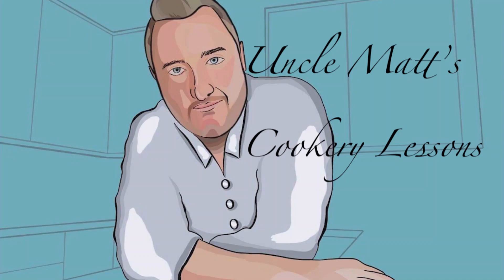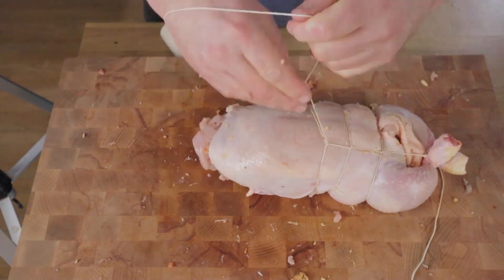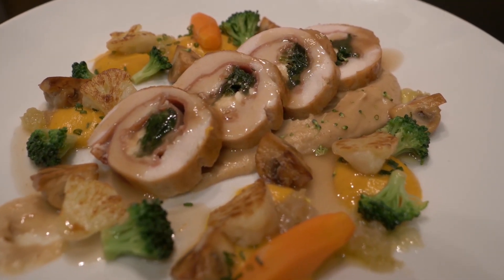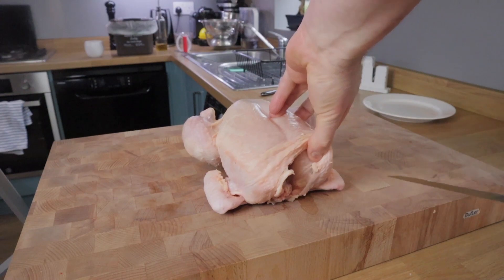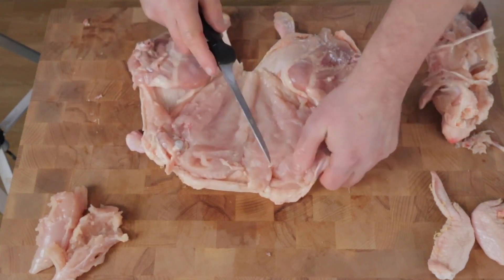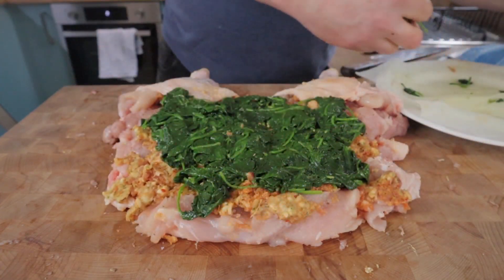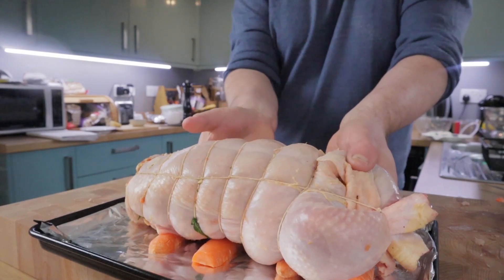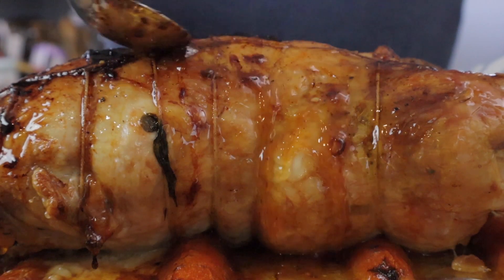Learn how to make the classic French dish of Chicken Galantine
I decided to take down my website, so here’s the recipe instead thank you and sorry for the confusion

Chicken galantine

Chicken   1
Chorizo sausage  225g - 8oz
Stuffing mix   90g - 3oz
Boiling water  to mix with the stuffing mix
Spinach   250g - 8.8oz
Manchego cheese 100g - 3.5oz
Pine nuts   2 tbsp

Chicken Galantine the classic French technique for boning out a whole chicken. Marco Gavio Apicio, a bon vivant Roman patrician of the age of Tiberius, in his famous collection of gourmet recipes "De Re Coquinaria", handed down to us a recipe for "Stuffed Chicken" served at the superb banquets of Lords.
The term galantine is not just for chicken, as it is more about the technique or removing the carcass  of the animal while keeping the skin and flesh in one piece, they are usually filled with a stuffing or farce (forcemeat) and then either poached or roasted. Galantine can be served hot or cold, and is a real display of the skilled chef. Having said that if I can do it so can you.